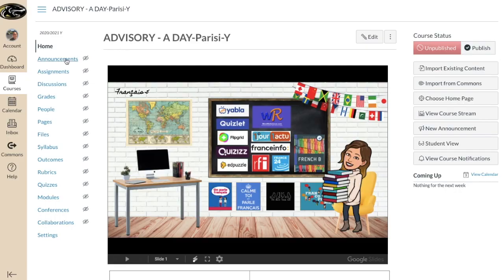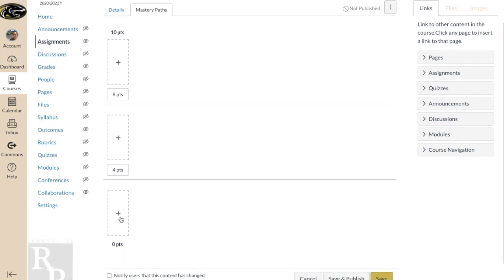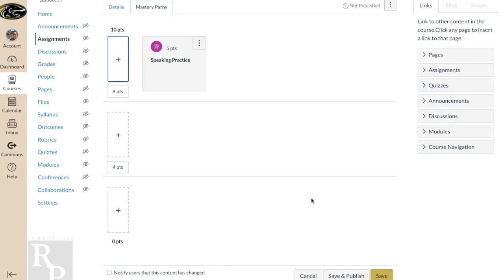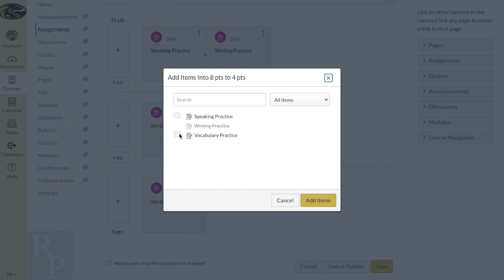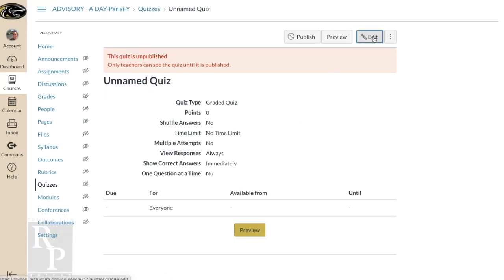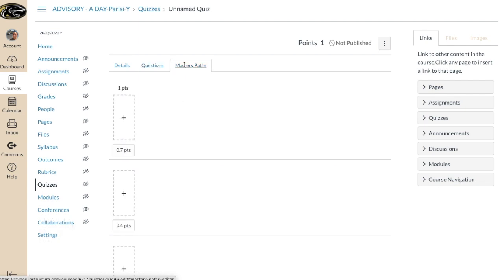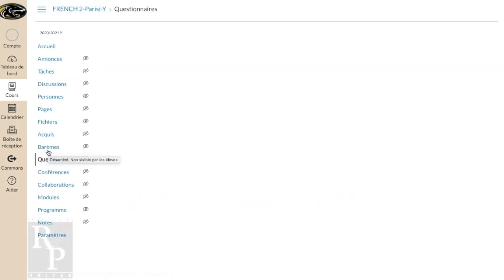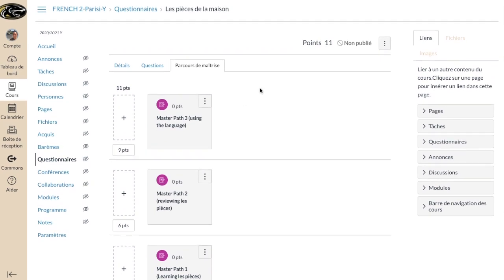Canvas Mastery Paths Tutorial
Here is how to set up Mastery Paths on Canvas